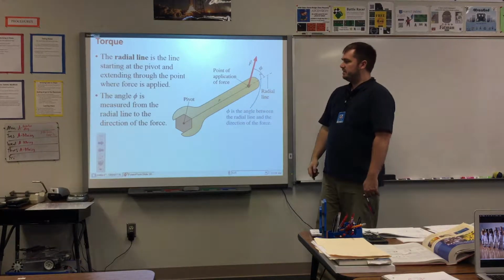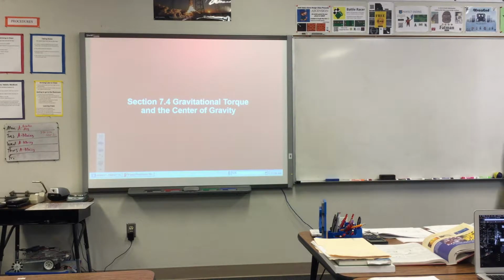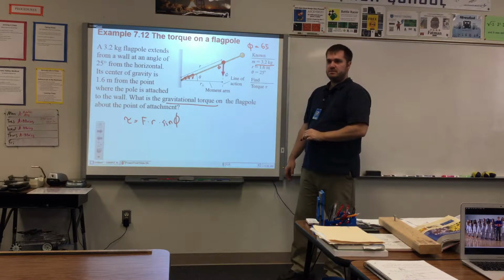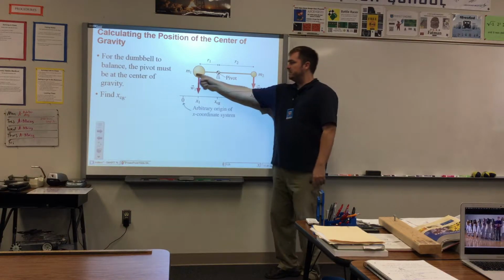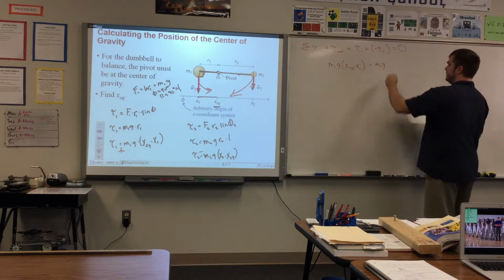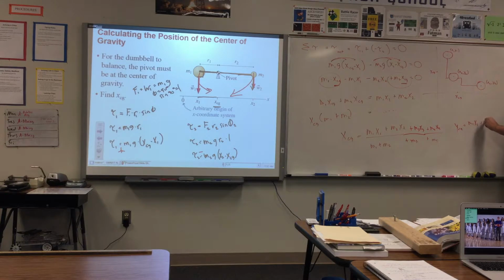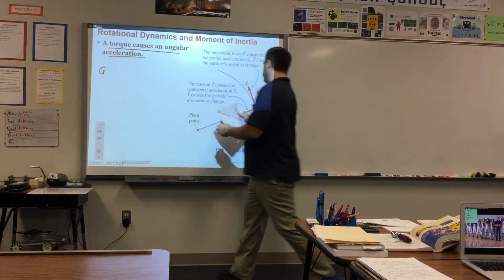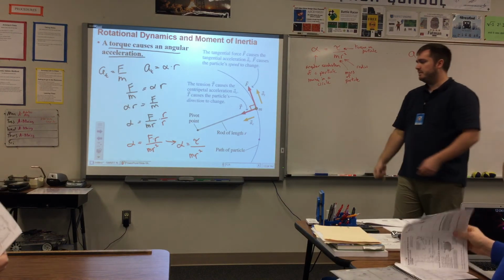Lect 7.4-5 - Center of Gravity, Start of Newton's 2nd Law for Gravitaiton